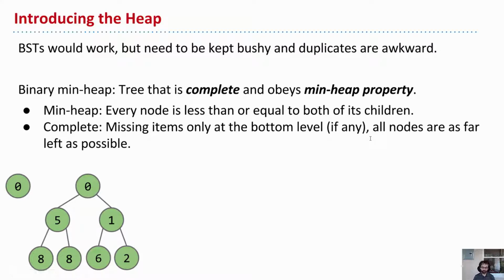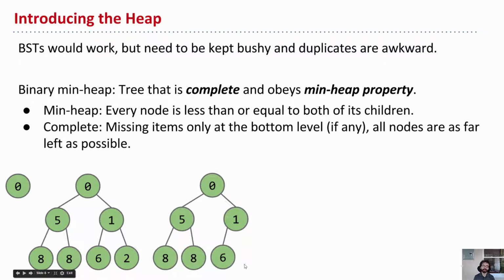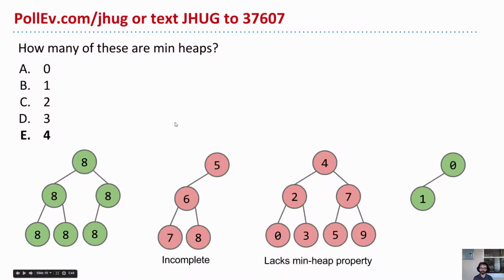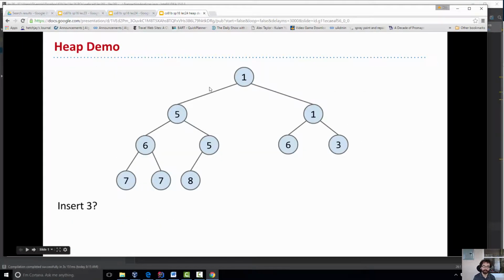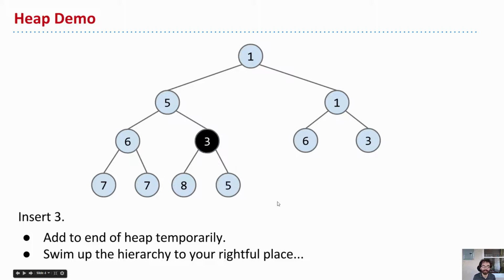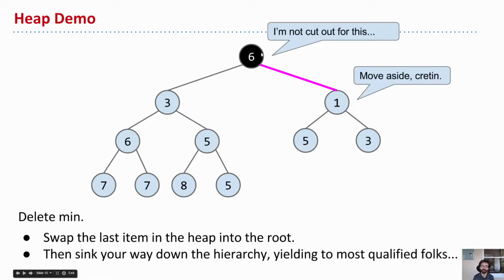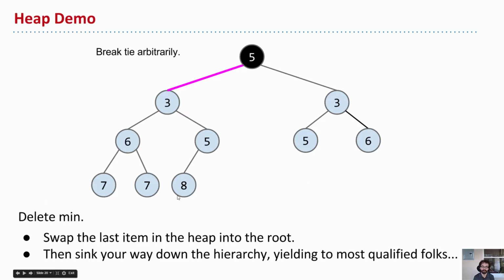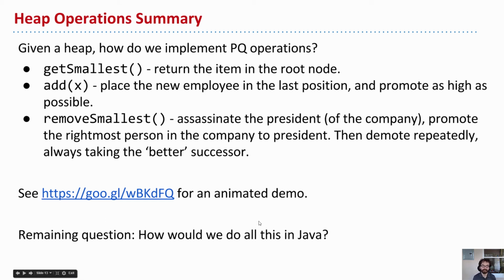Lecture 24 Part 2 : Heaps